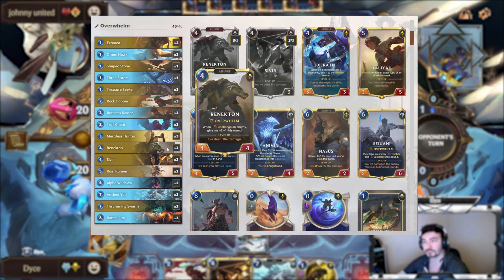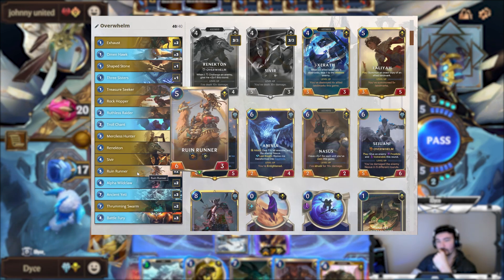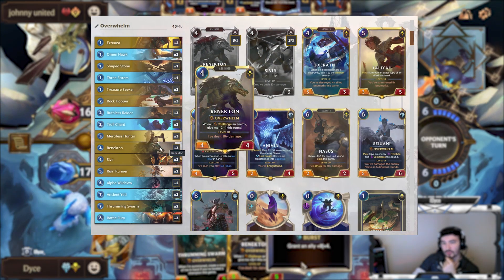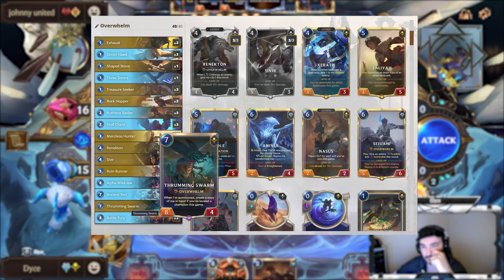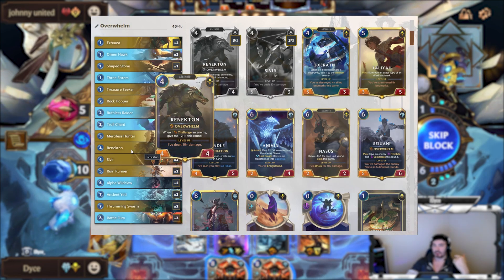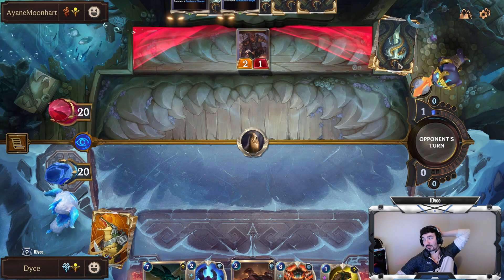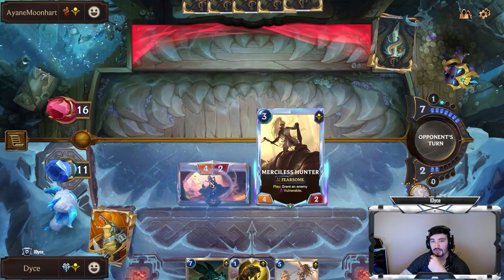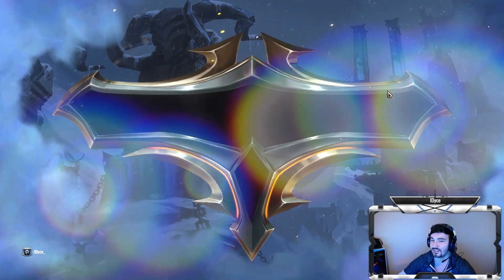*NEW* OVERWHELM DECK: RENEKTON SIVIR | Tier 1 | Legends of Runeterra | Dyce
Awesome deck to make good use of Renekman. Battle Fury creates some pretty cheesy OTKs.

I stream from 10pm - 4am PST almost everyday.

Deck Code: CECACAQBAYAQGAICAMAQCBIWD4CQIBYUEY3EGZYCAEAQCGQDAQDS2N4JAEBACBAHLUAQIAIK

00:00:00 Deck Guide
00:07:26 Game 1 ( Lurk )
00:11:59 Game 2 ( Draven Sion )
00:21:00 Game 3 ( Elise Kindred Vi )

Riot Card Game